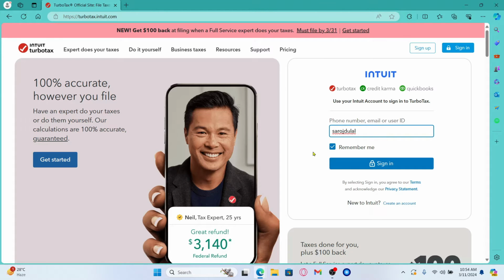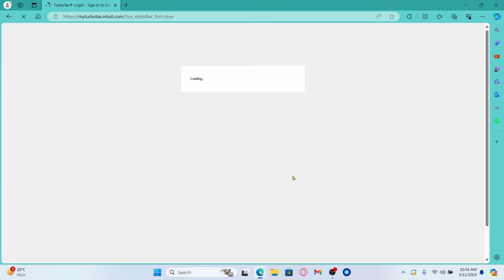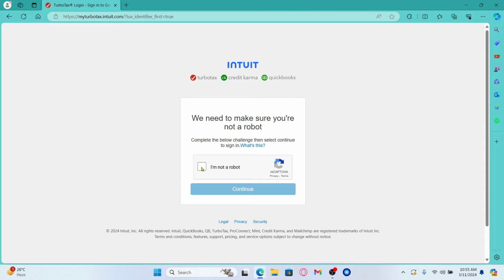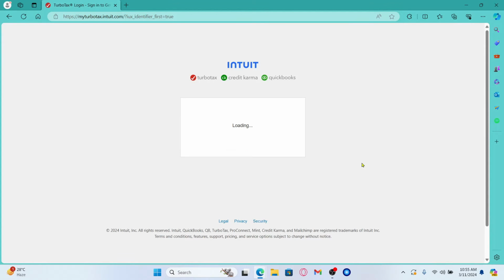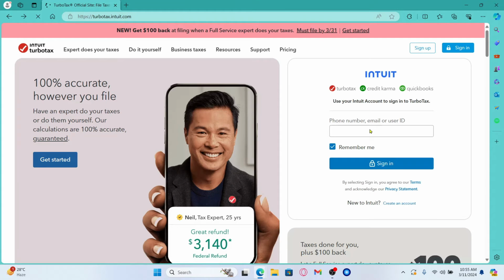How to Login Turbo Tax Quick Books Account? Sign in to Turbo Tax Quick Books Account on PC 2024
Welcome to our comprehensive tutorial on accessing your TurboTax QuickBooks account effortlessly! Managing your taxes is crucial, and TurboTax QuickBooks makes the process streamlined and user-friendly. In this step-by-step guide, we'll walk you through the simple process of logging into your TurboTax QuickBooks account, ensuring you have access to all the powerful features that make tax preparation a breeze.